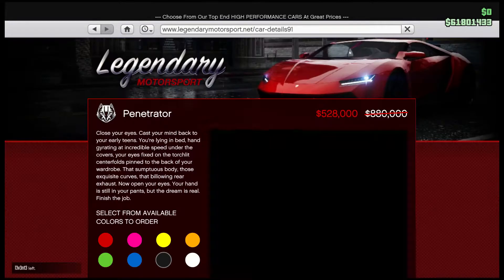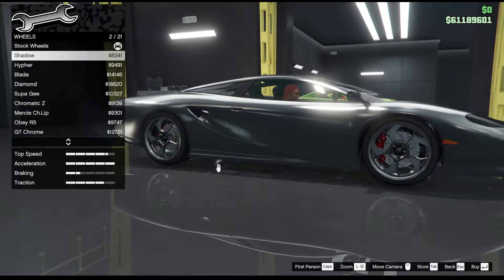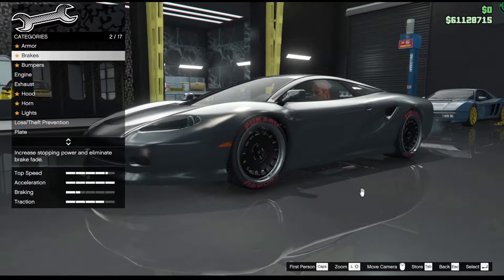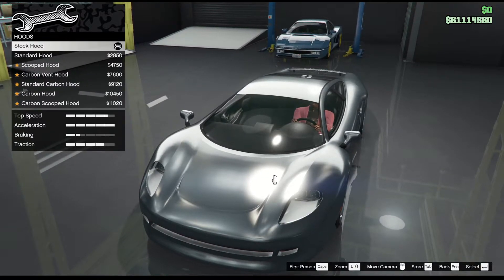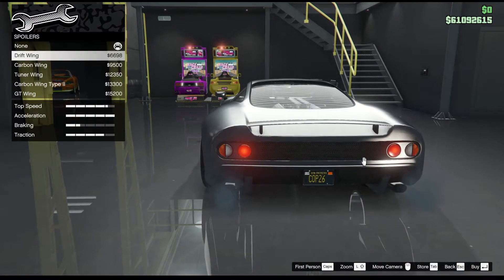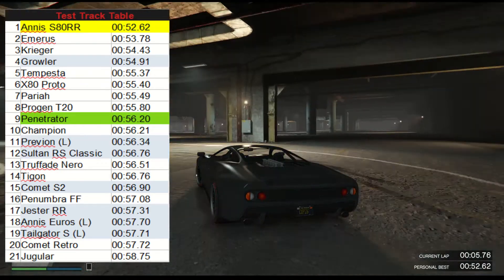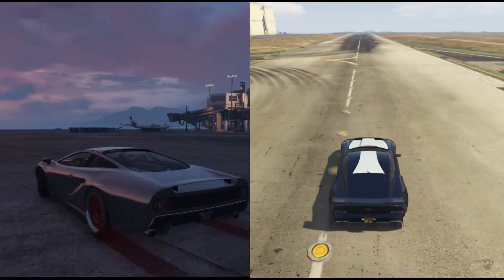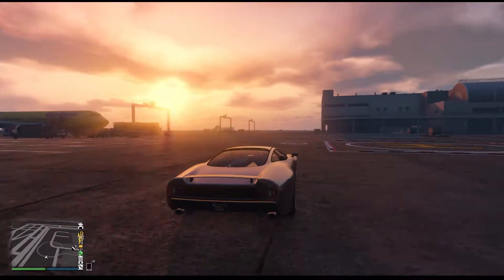GTA V Review | Penetrator - Jag XJ220 | Race Performance | Discount of the Week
Are you into cars? well this is GTA's Jaguar XJ220, the Ocelot Penetrator, what a mighty fine looking car, Ill show you what kind of performance to expect and why this is the discount of the week. If you like cars then buy it.

0:00 Intro
0:20 Modify
10:08 Racing
12:16 Conclusion